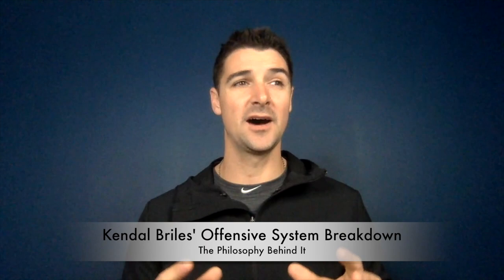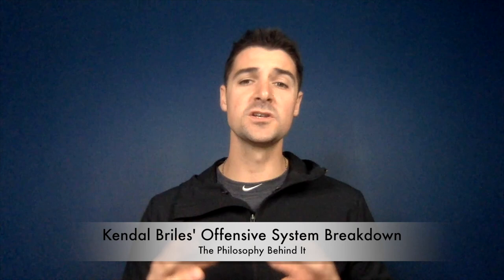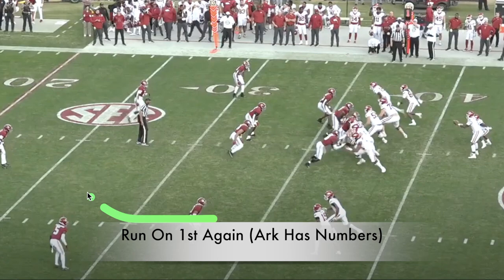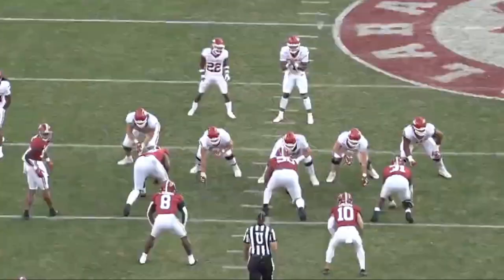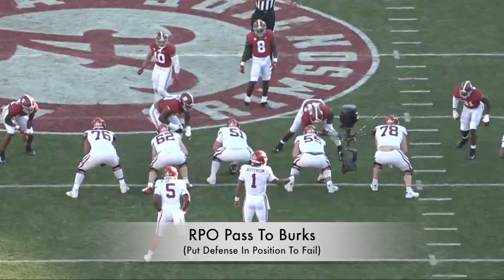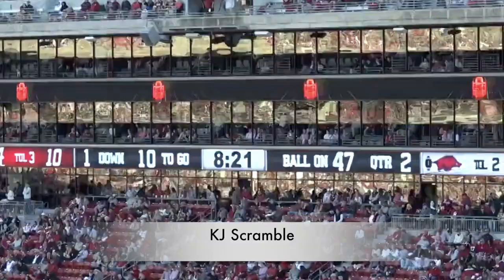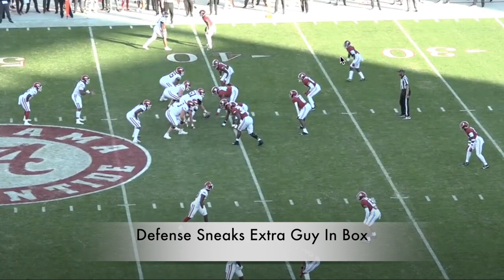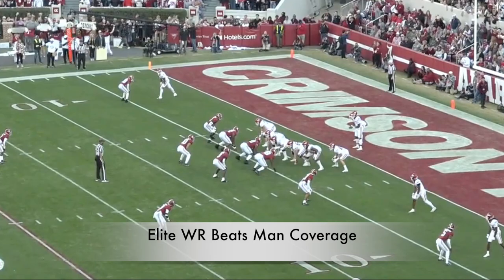Arkansas Football: "Deep Dive" of Kendal Briles' Offensive System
In this video we take a look into Arkansas' offensive coordinator Kendal Briles' system. We look at some film and talk about his philosophy and tendencies as a play-caller.